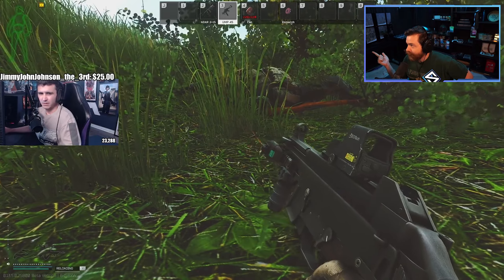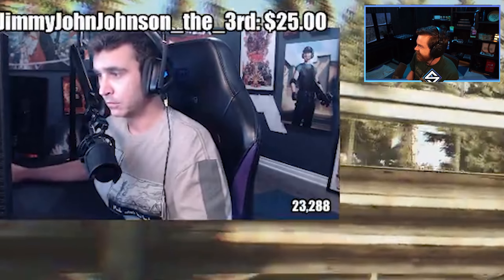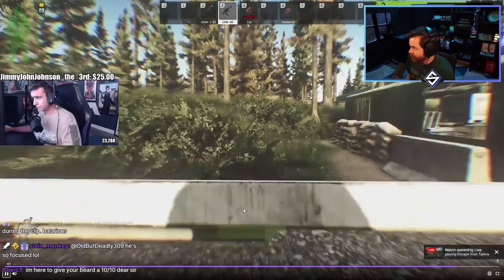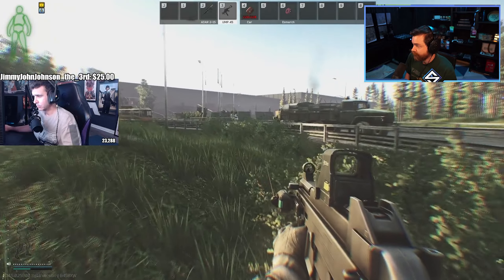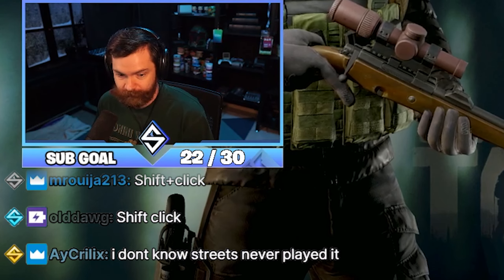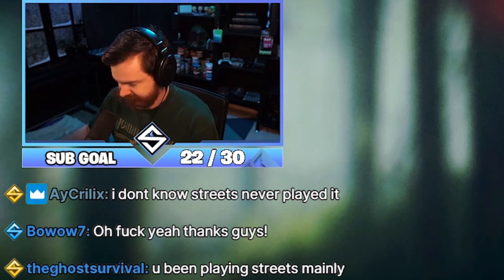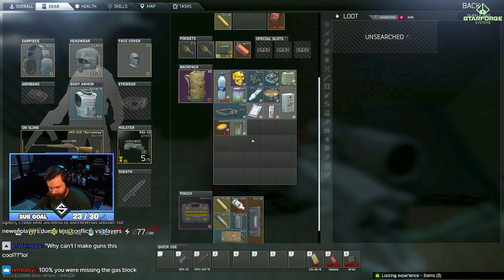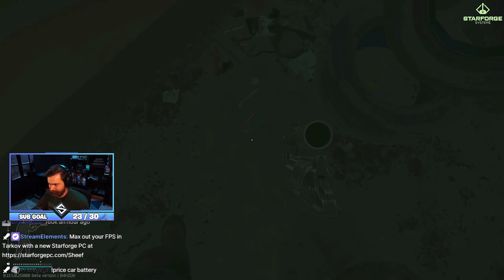Summit1g Extract RATS (PVP Breakdown) - Escape From Tarkov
Summit1g Interchange Extract RATS (PVP Breakdown) - Escape From Tarkov Reacts - 0.13.05 Patch Wipe - Best Moments of SheefGG

LIVE ON TWITCH: Tuesday - Sunday 6pm EST

Ultimate Guide to Streets of Tarkov! How I Made 1 Billion Rubles - Escape From Tarkov Highlights: